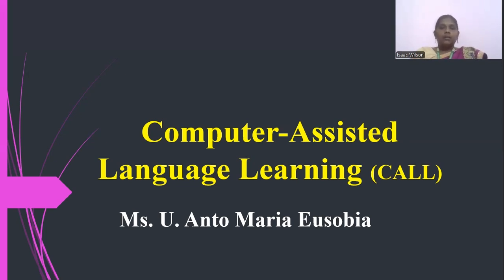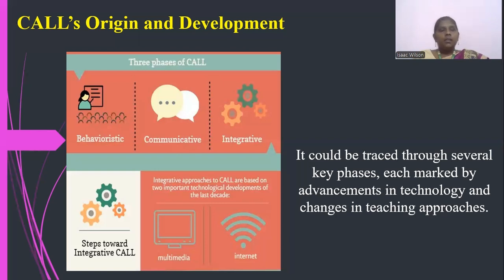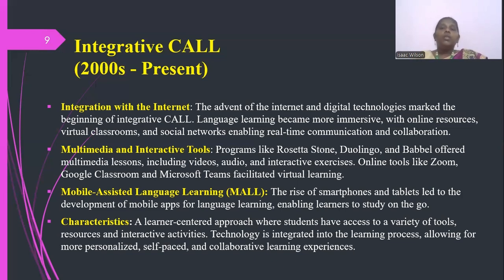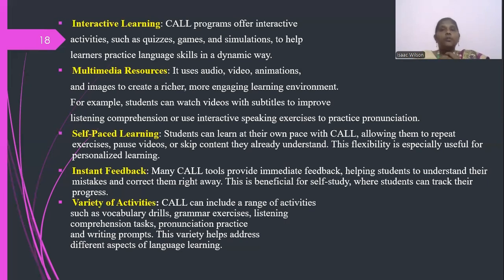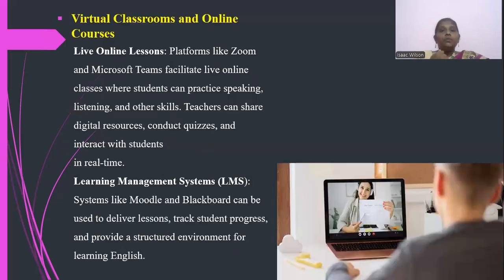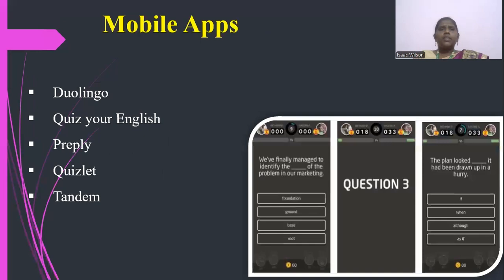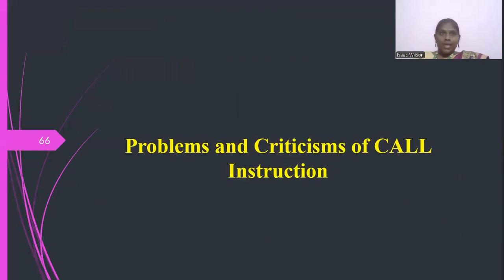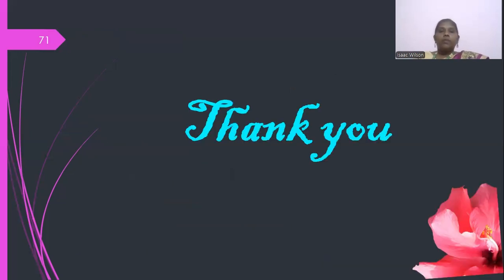Computer Assisted Language Learning (CALL)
Dear Students,
Greetings!
I am happy to meet you through this video lecture. Kindly watch and learn it.